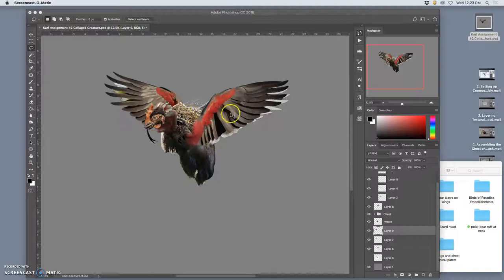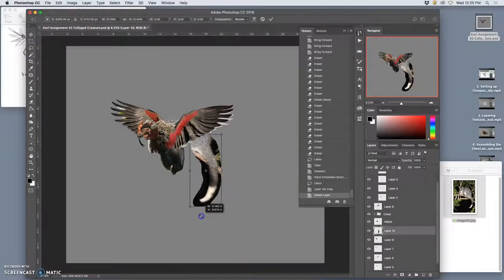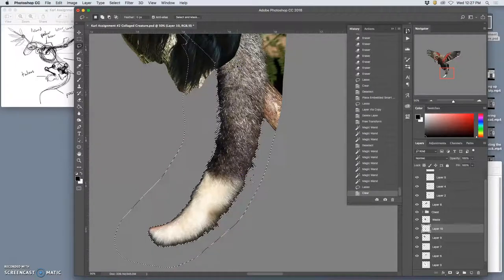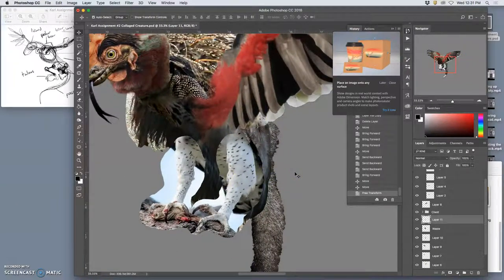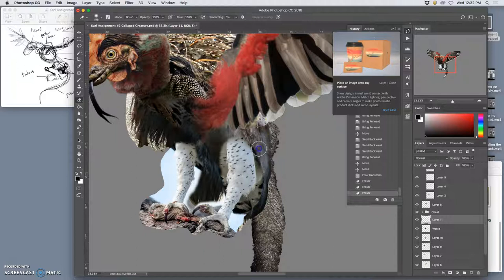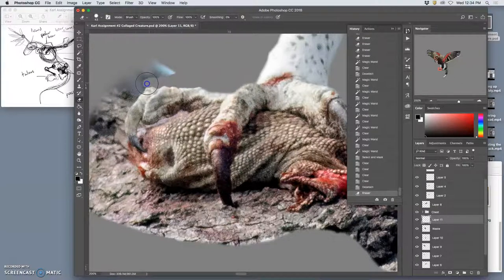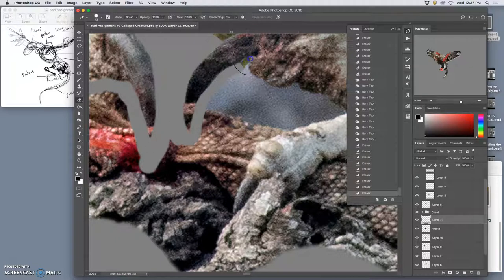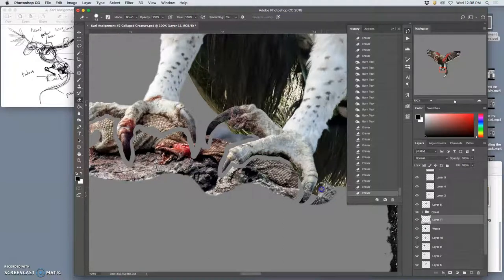7 Adding the Legs and Tail